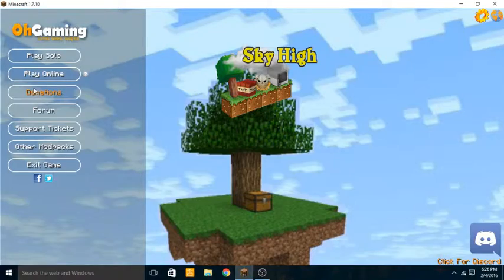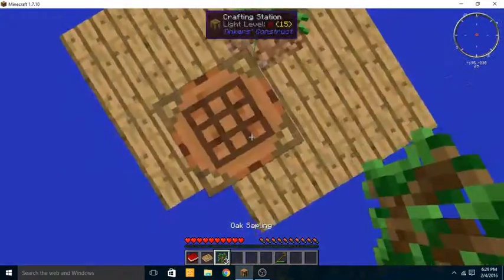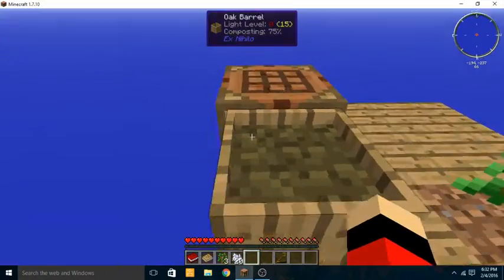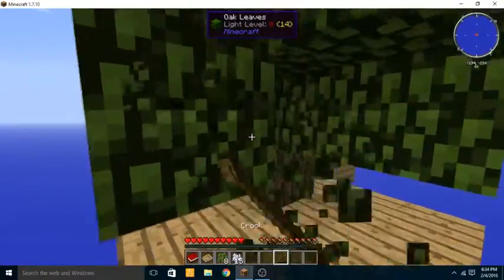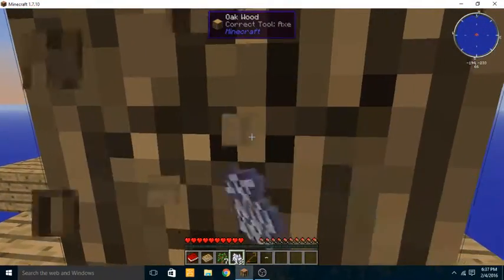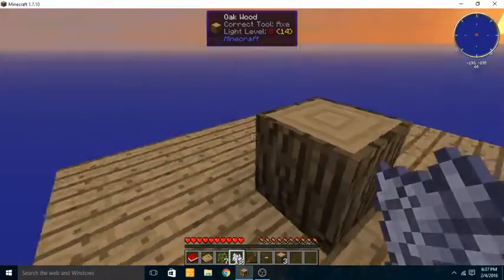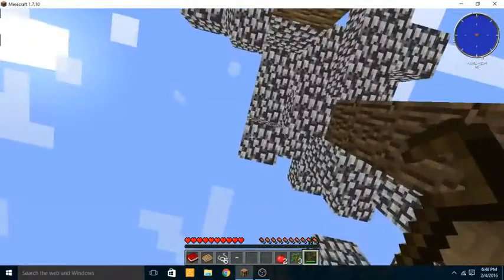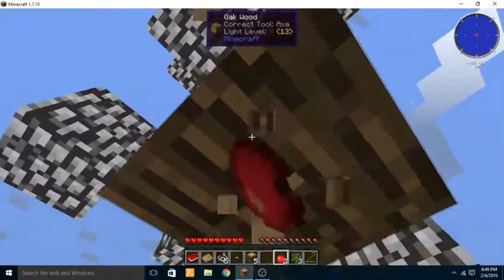Minecraft Modded SkyBlock - Part 1 - The Start!